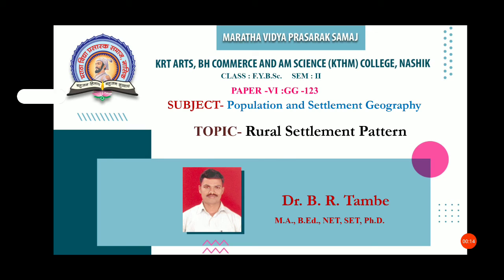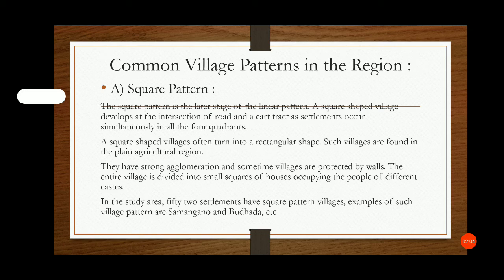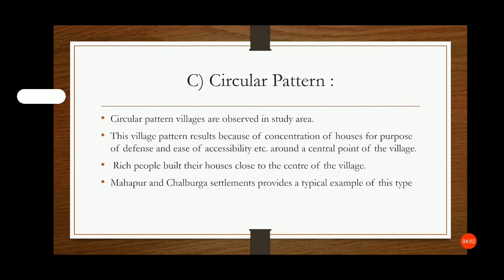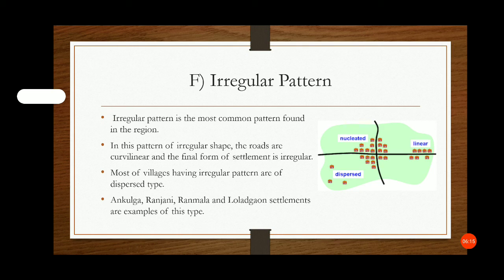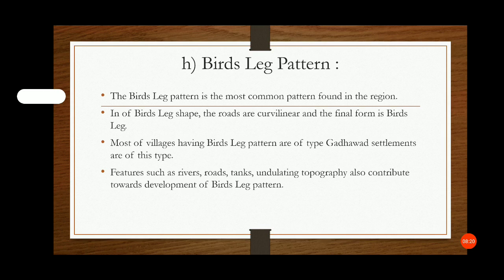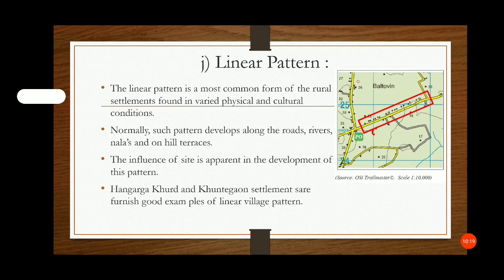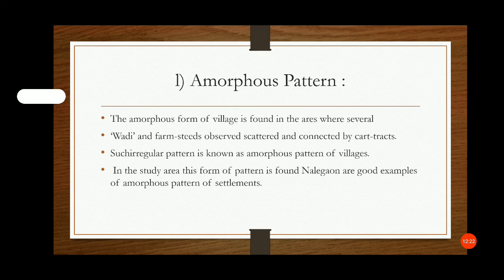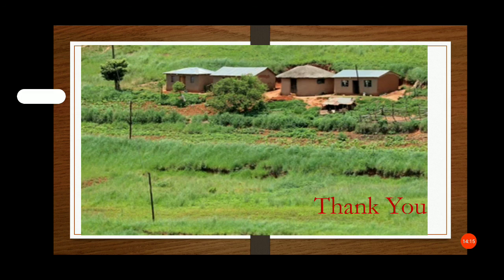FYBSc | 2nd SEM | Population and Settlement Geography | 2nd Paper | Pattrn of rural Settlement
FYBSc | 2nd SEM | Population and Settlement Geography | 2nd Paper | Chapter-  Settlement | Pattrn of rural Settlement